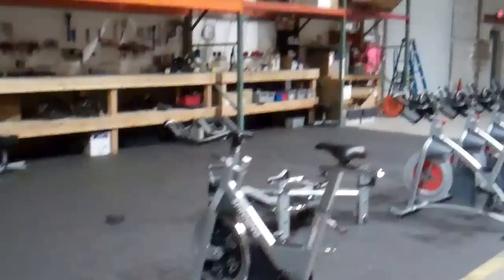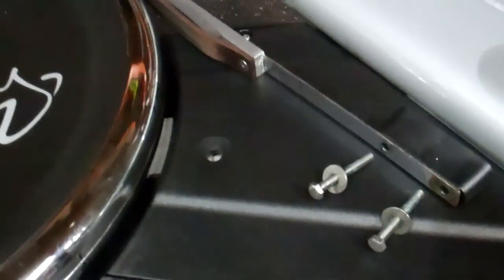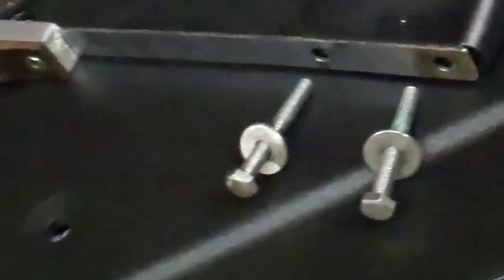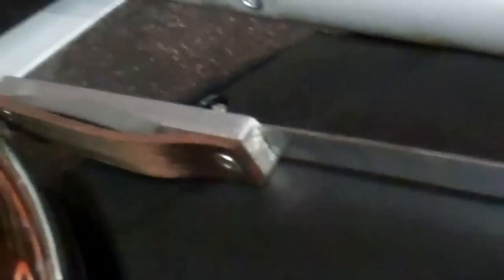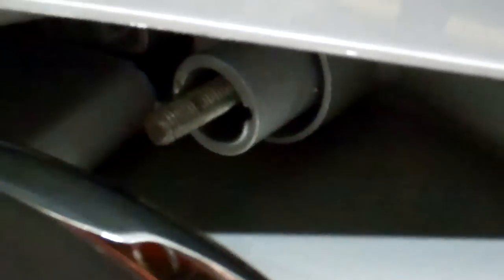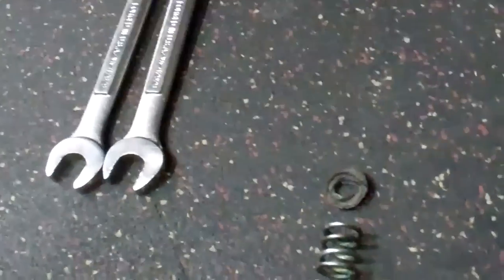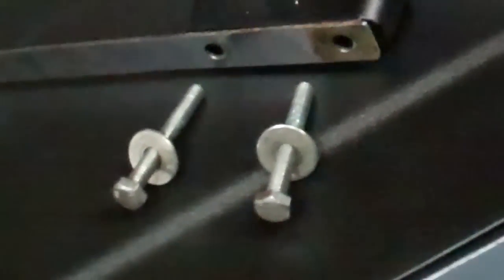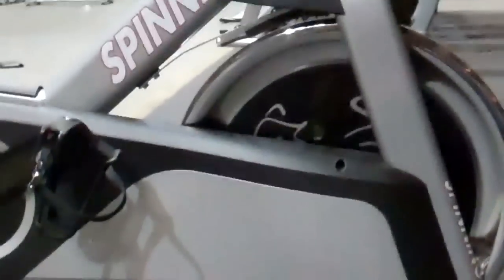Star Trac Spinner Resistance Rod Install or Replacement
We put this video to gether to walk you through either installing or replacing the resistance on your 2012 or 2013 Star Trac Spinner NXT.

Call us direct at 888-909-BIKE(2453)

-- the Spin Bike Experts!